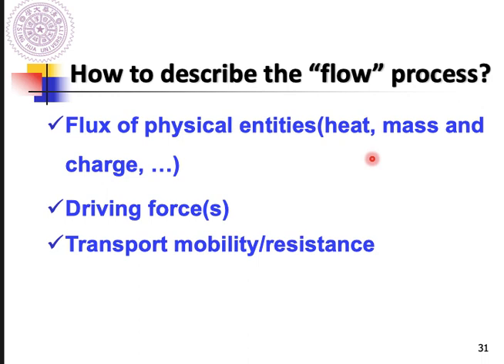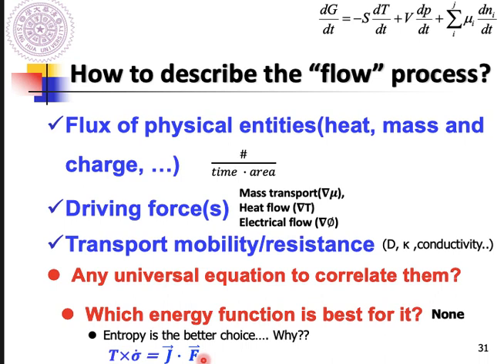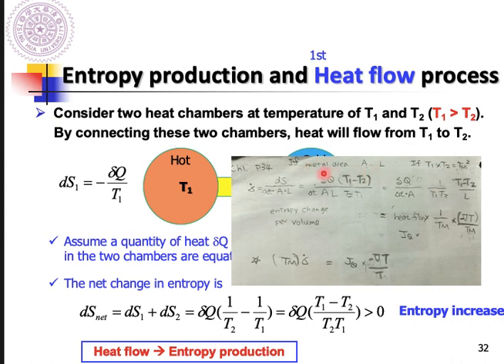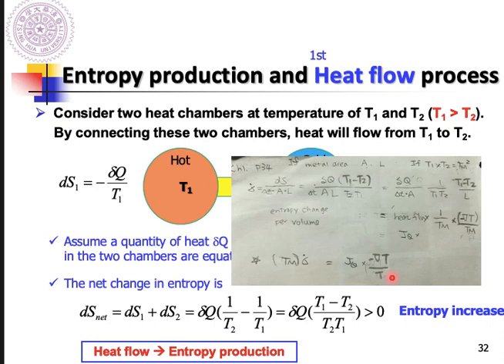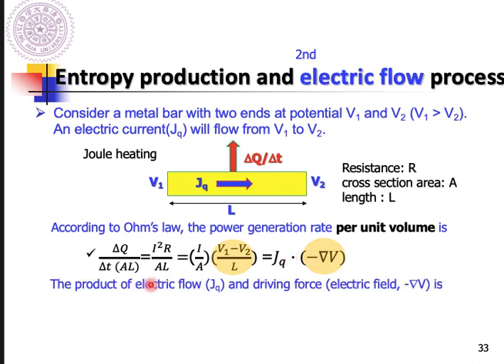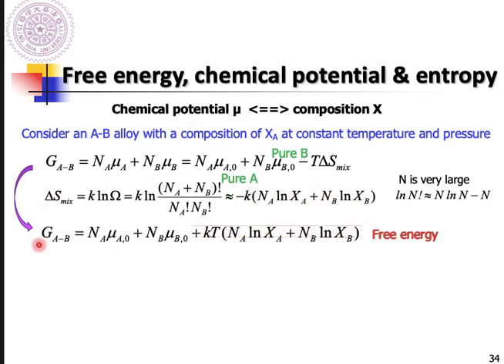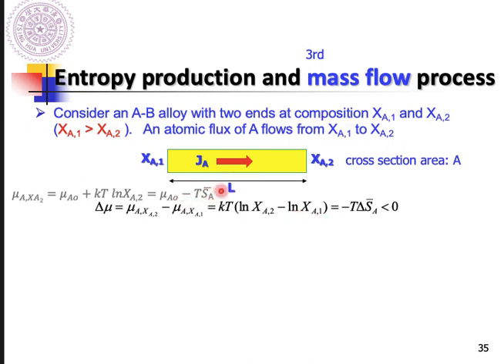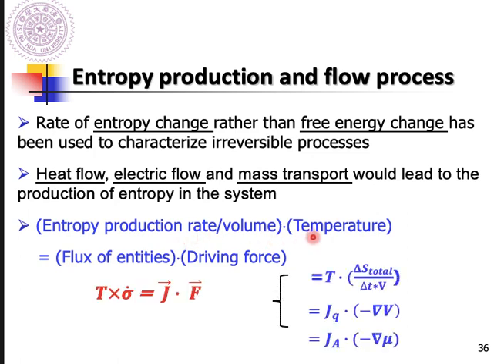20230224-1 (Ch1 p31-p36)